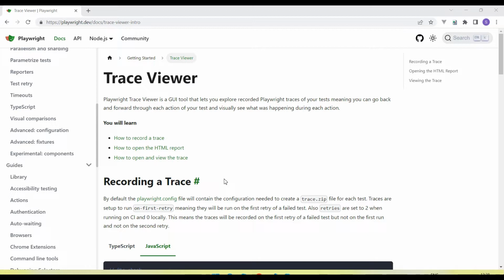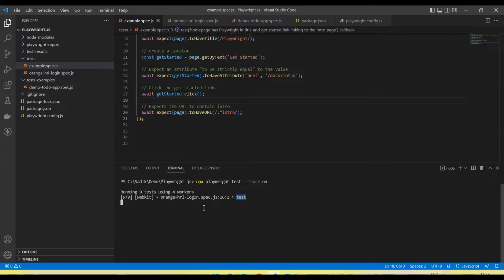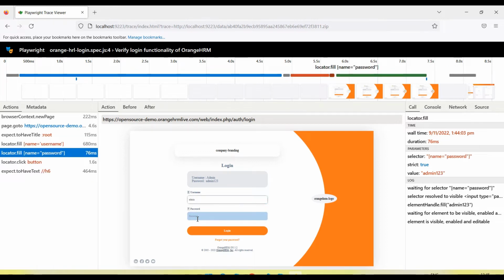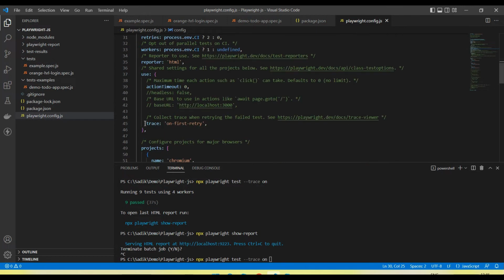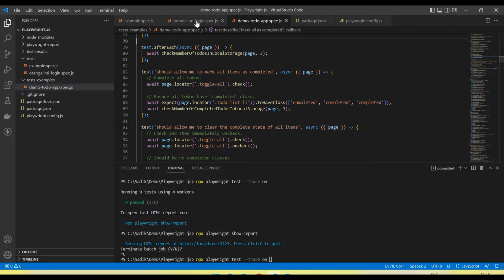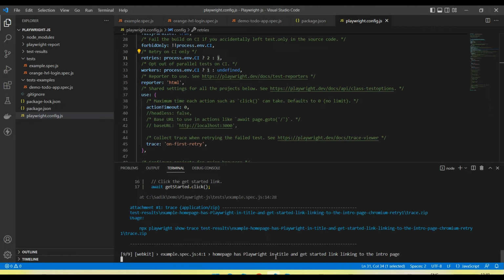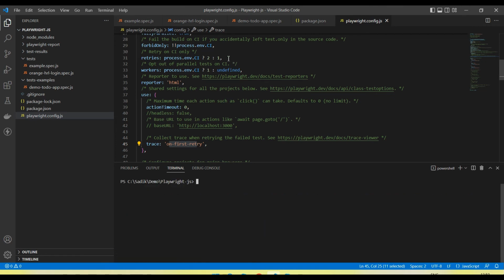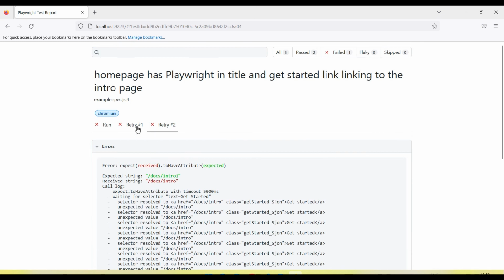tutorials 6 || Trace Viewer playwright with Java script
In this tutorials you will learn what is trace viewer and how we record trace and view on TraceViewer.